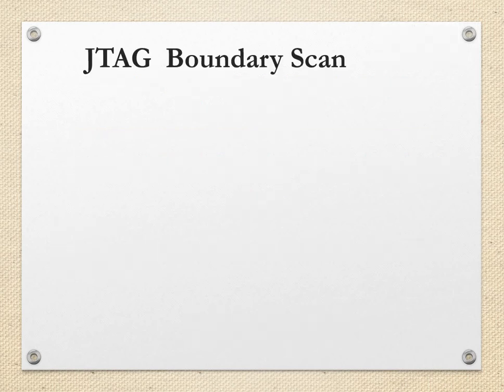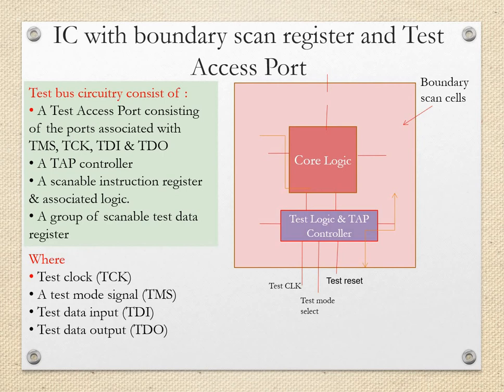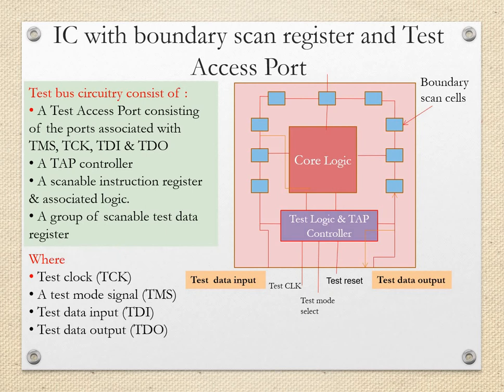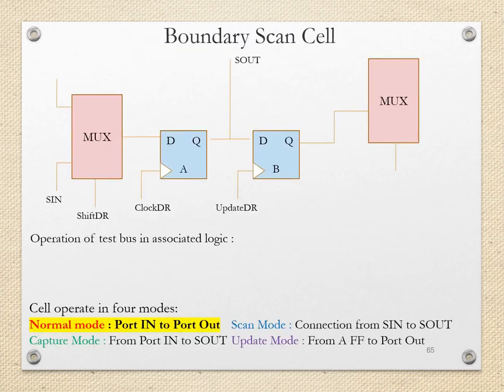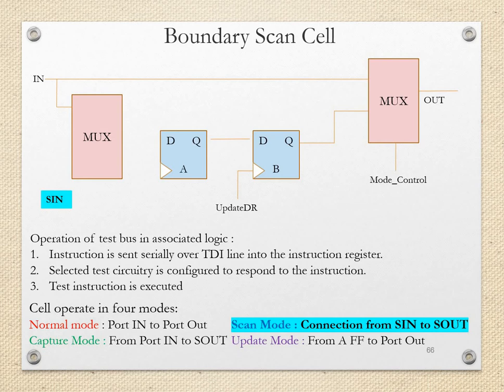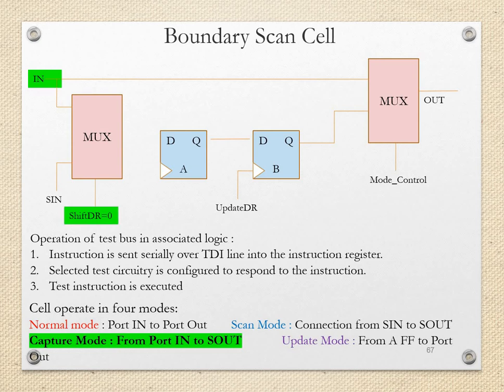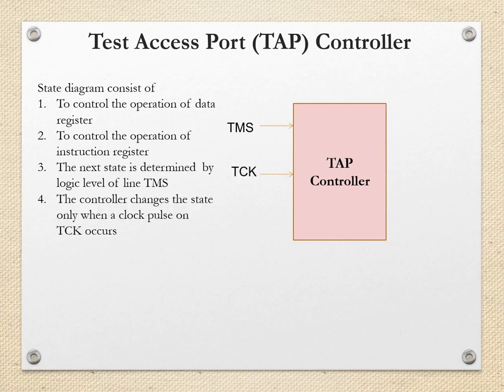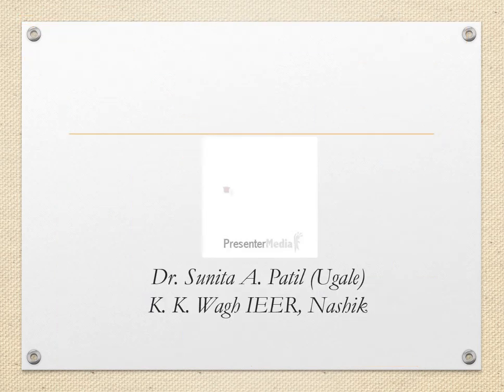VLSI U6 L5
VLSI Testing and Analysis- Part 5